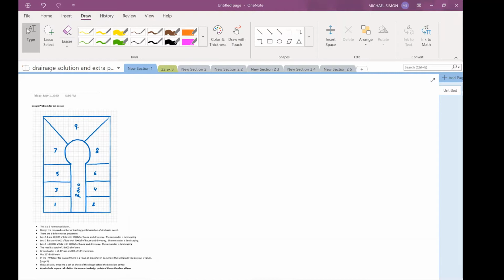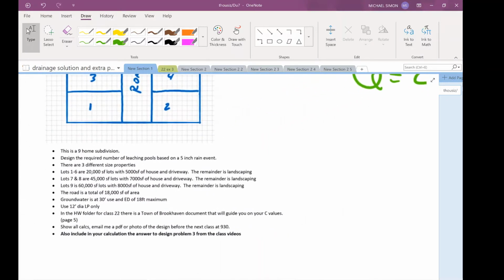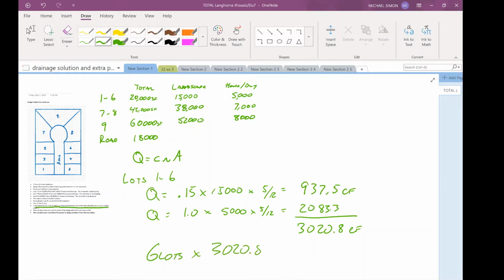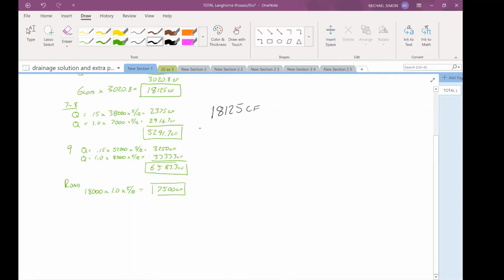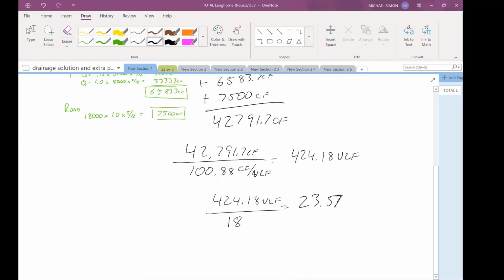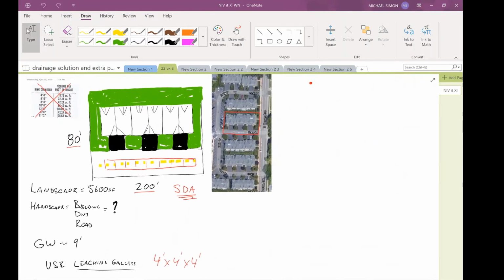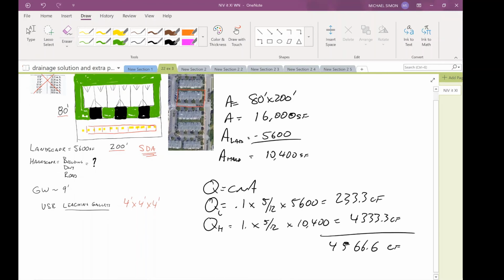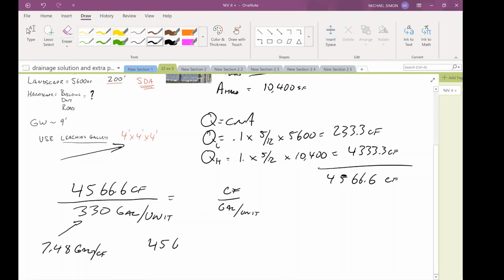drainage end prob